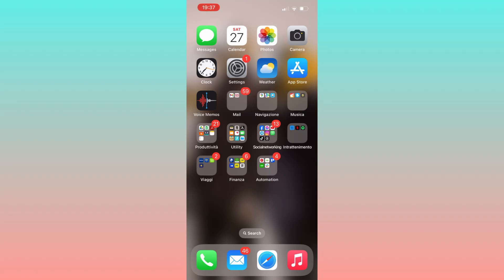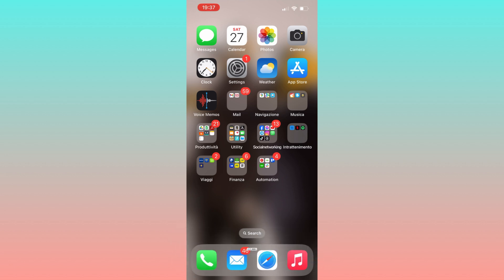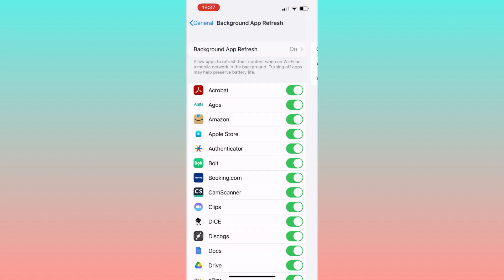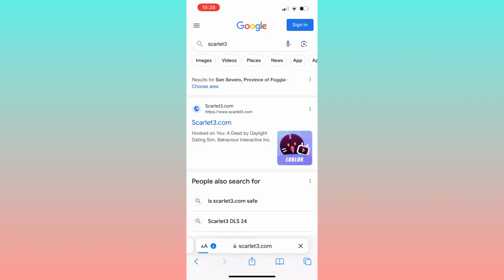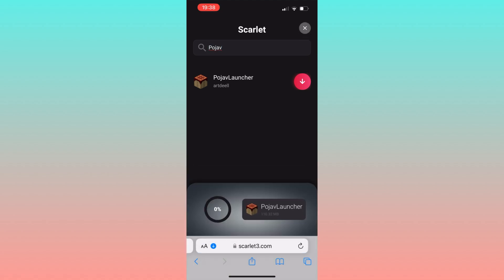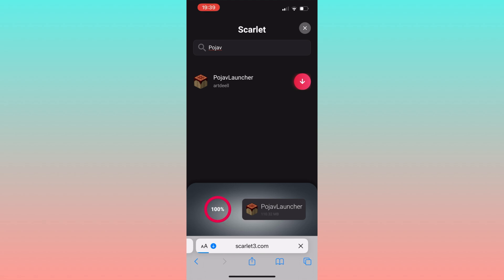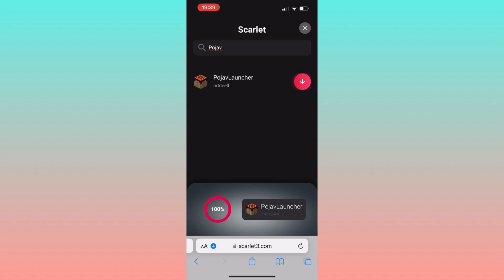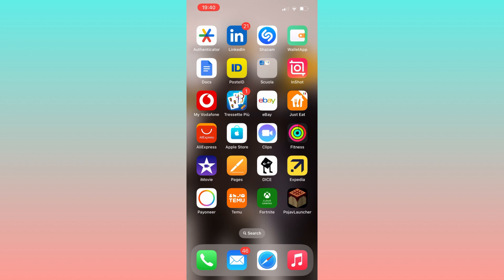How To Download Pojavlauncher On IOS | Full Guide (2025)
In this video I'll show you how to download pojavlauncher on ios. The method is very simple and clearly described in the video " how to download pojavlauncher on ios no jailbreak ". Follow all of the steps and see how to download pojavlauncher on ipad. Also, this video shows you how to download pojavlauncher in ios no verification.